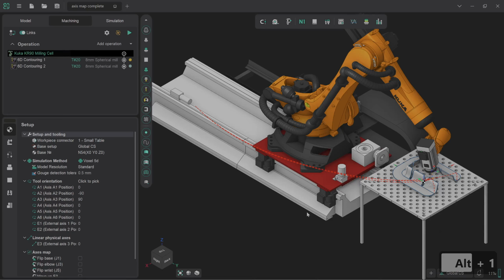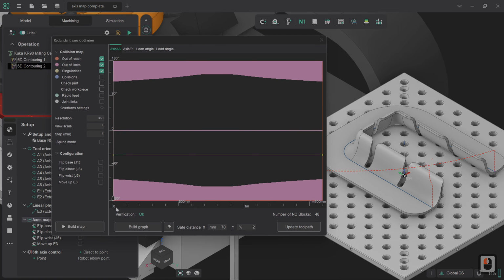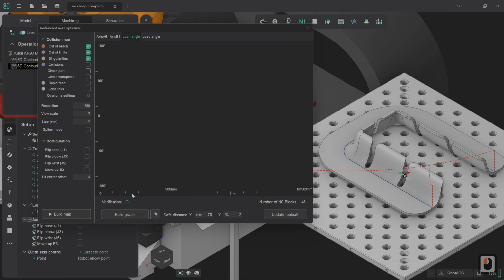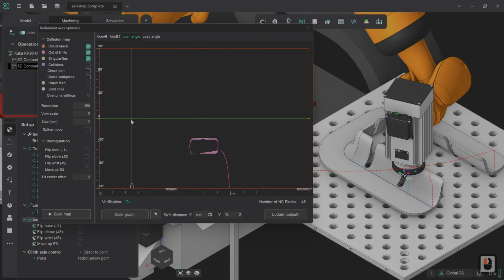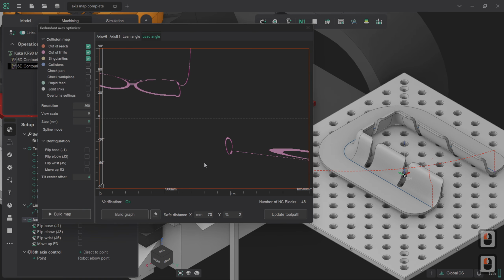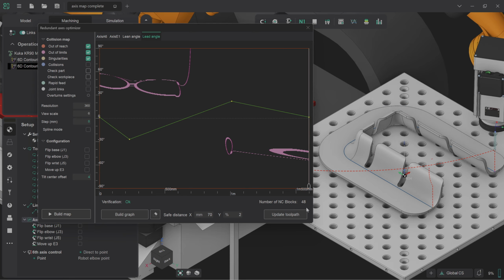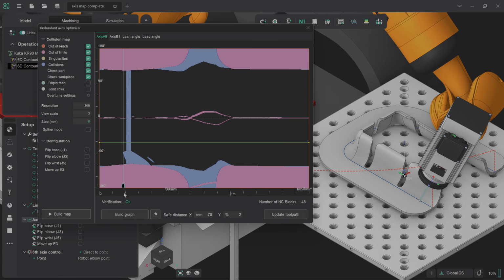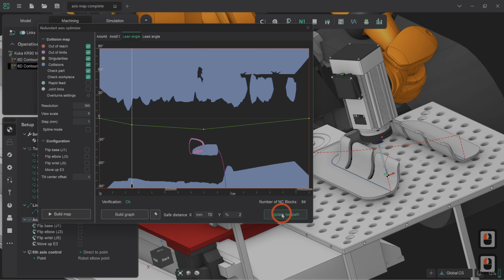ENCY Academy | Redundant Axis Mapping | 1. Resolving simple issues with the Axis Map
This course covers the use of the Axis Map tool (Also known as the Redundant Axes Optimiser) to manage and optimise toolpaths in ENCY Robot

This video covers simple problem resolution with the Axis map tool, specifically how to manoeuvre the robot around a basic path to avoid collisions.